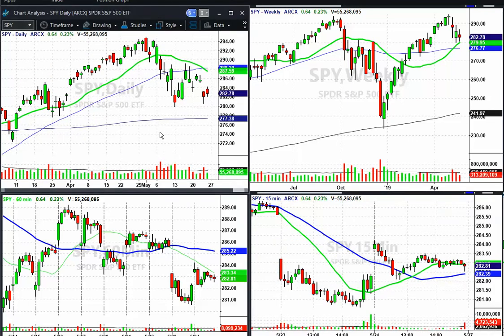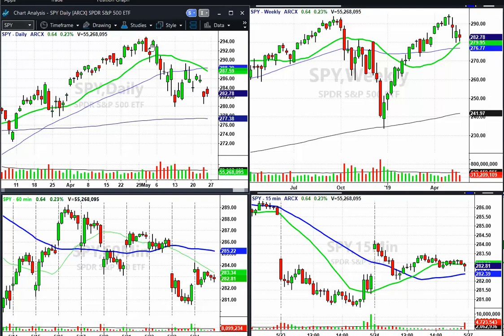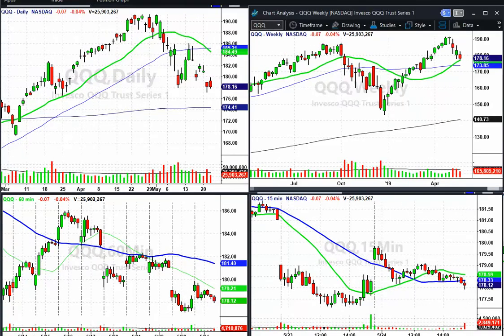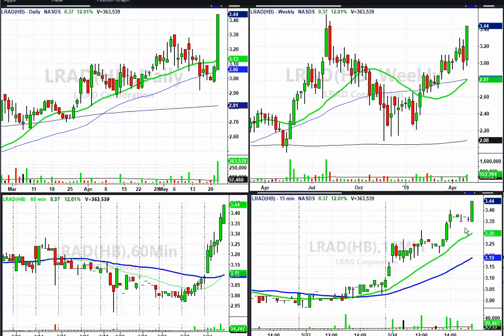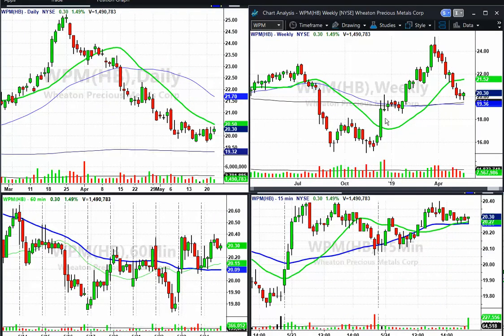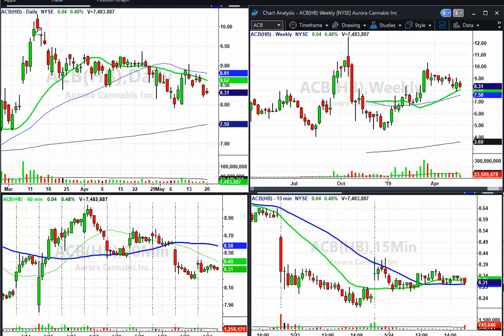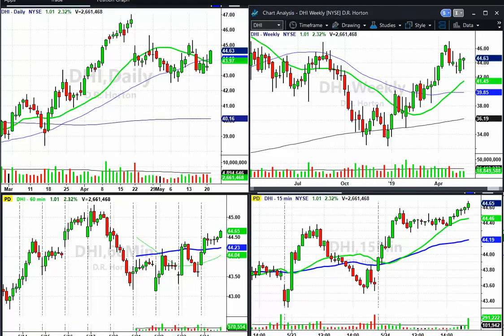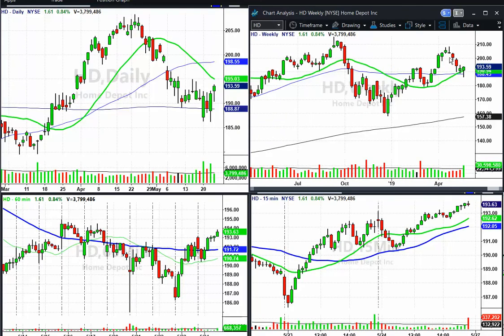Market Pullback? Or start of a move lower?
I go over the market charts and share  my opinions on the next move of the markets as well as some top trading ideas.